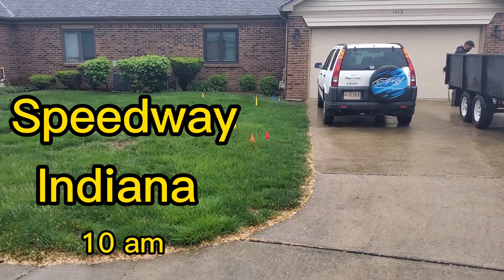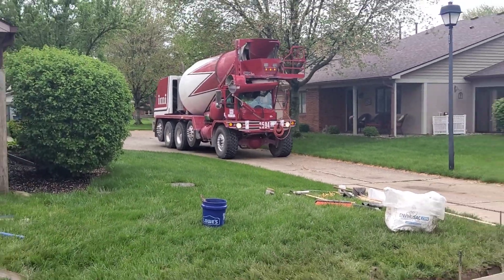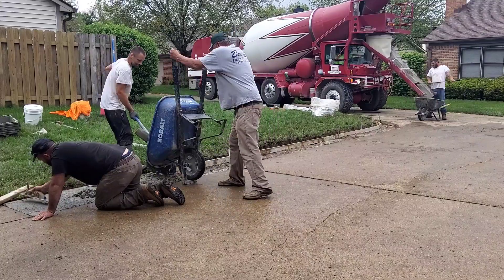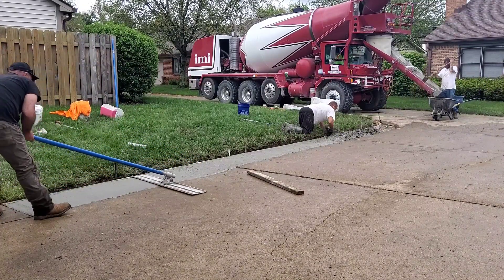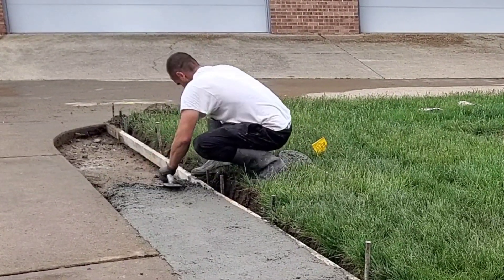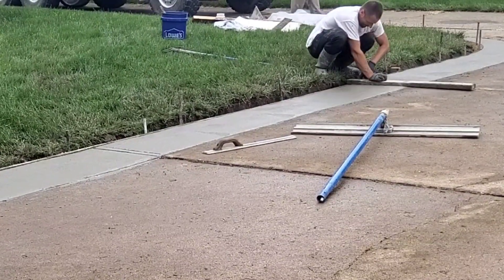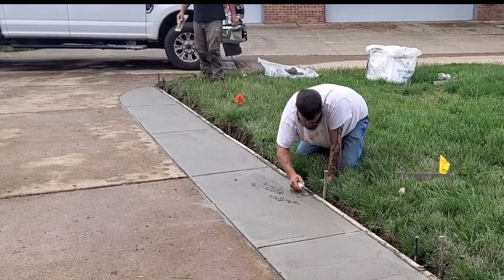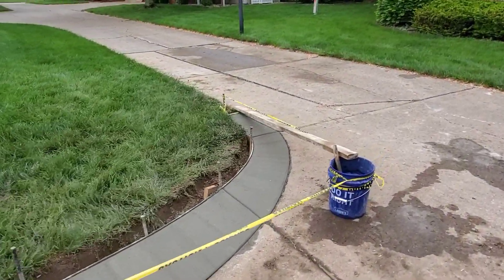How to pour a Concrete Driveway extension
how to pour a driveway add on 2 foot wide, how to expand your concrete driveway, drive way extension 6 sac 6 bag high early stone mix air entrained mix 5 slump we got inspiration from Mike Day and West Coast Custom Concrete and Victory outdoor services , if you have not seen any of their videos I highly recommend it!